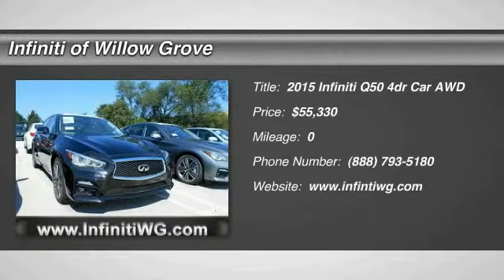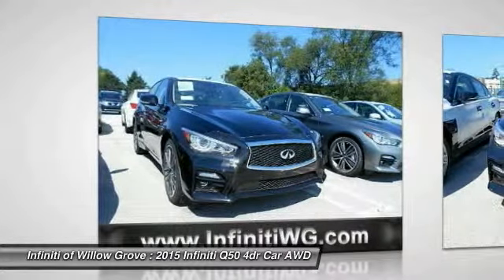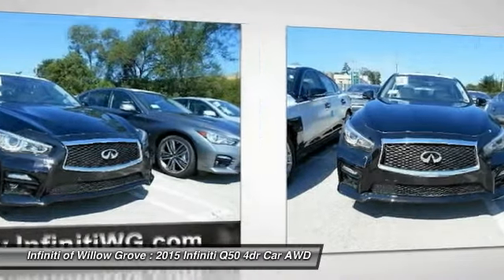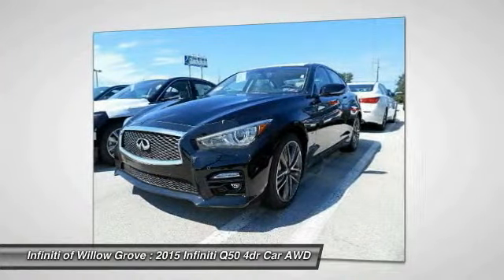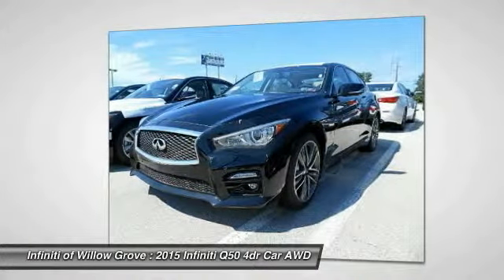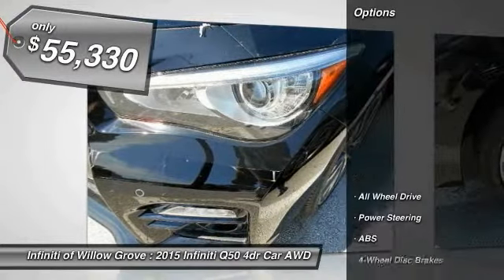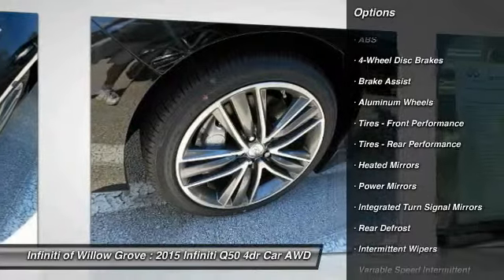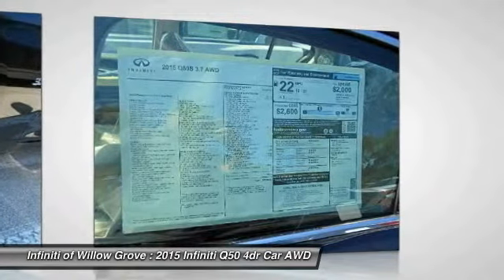2015 Infiniti Q50 Willow Grove PA Q5F2918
2015 Infiniti Q50

This 2015 Infiniti Q50 (Q5F2918) with and Standard features include: Remote power door locks, Power windows with 4 one-touch, Automatic Transmission, 4-wheel ABS brakes, Air conditioning with dual zone climate control, Audio controls on steering wheel, Multi-function remote - Trunk/hatch/door/tailgate, windows, Tilt and telescopic steering wheel, Head airbags - Curtain 1st and 2nd row, Passenger Airbag, 3.7 L liter V6 DOHC engine with variable valve timing, 328 hp horsepower, 4 Doors, All-wheel drive, Fuel economy EPA highway (mpg): 27 and EPA city (mpg): 19, Remote window operation, Front fog/driving lights, Tachometer, External temperature display, 4WD Type - Full-time, Keyless Ignition - Doors and ignition, Tire pressure monitoring system...